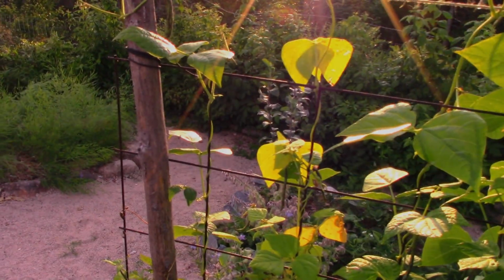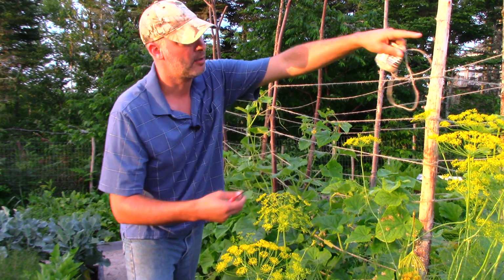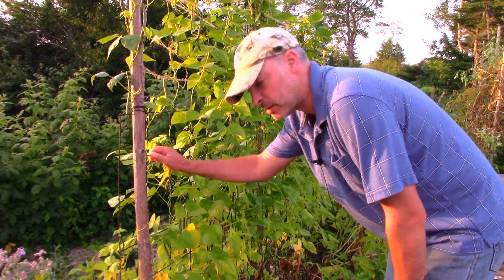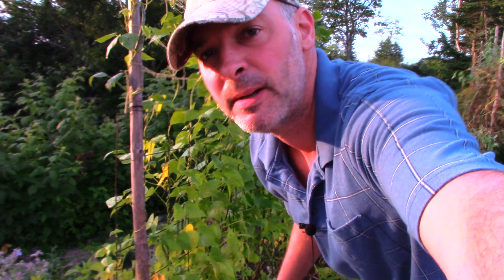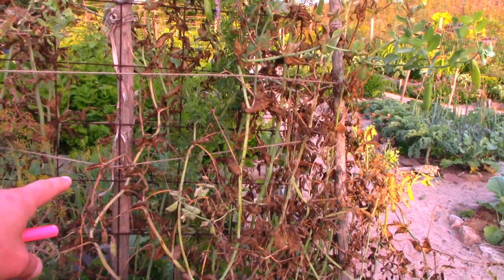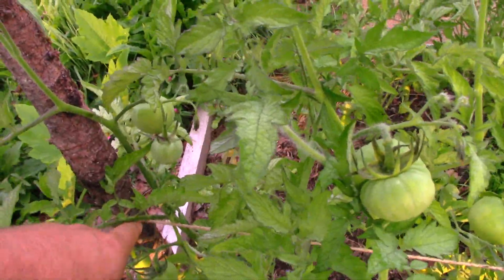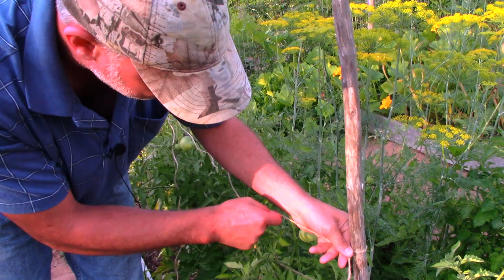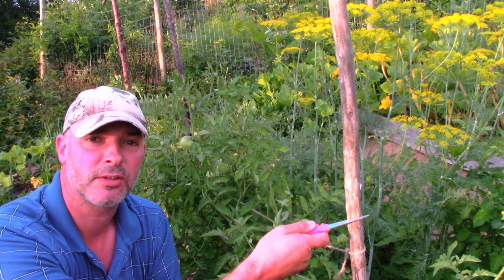Three Easy Trellis Designs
I use many types of improvised trellises in the garden, so I thought I would do a short video today showing talking about them.

You can also check out my free audio podcast (maritimegardening.com ) where I discuss how to grow healthy food.